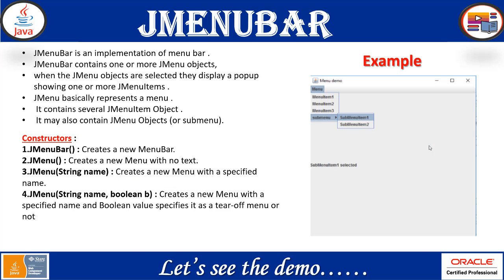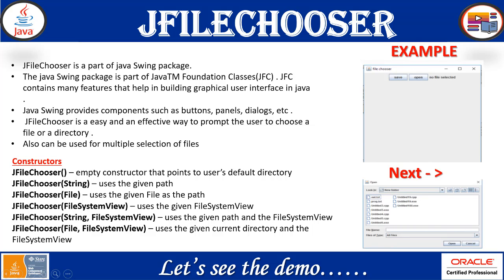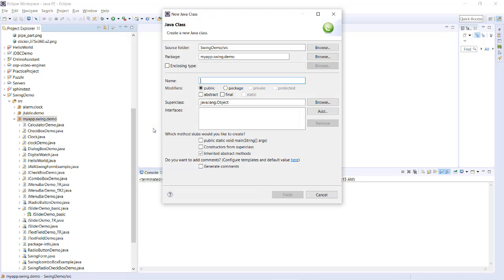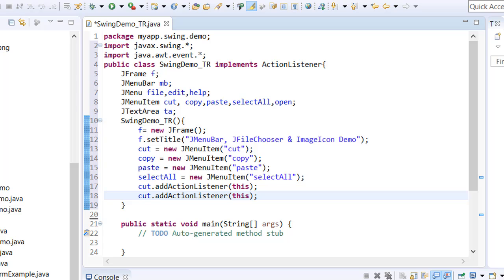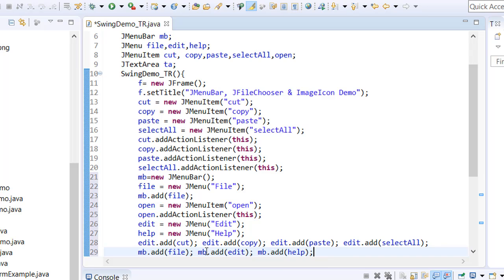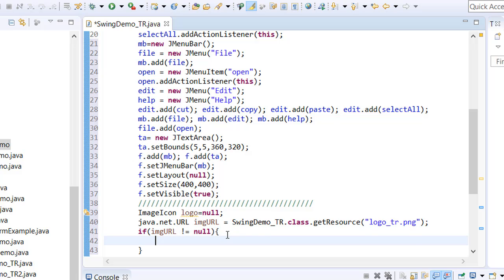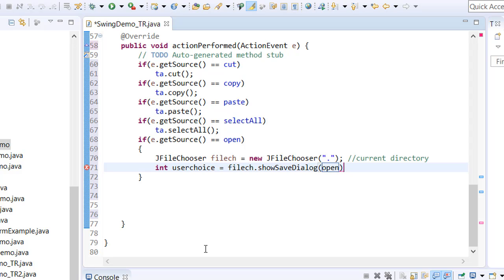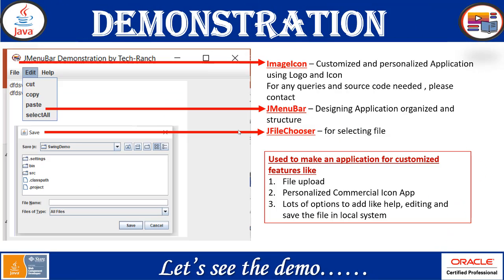How to make JMenuBar , JFileChooser & ImageIcon in Java Swing GUI | SWING GUI API | @Tech-Ranch ​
​ @Tech-Ranch  Welcome to Tech-Ranch ! A place where we learn and earn technical skills in the most efficient way. Today we are presenting live implementation and demonstration of JMenuBar , JFileChooser and ImageIcon with practice project for hands on experience.